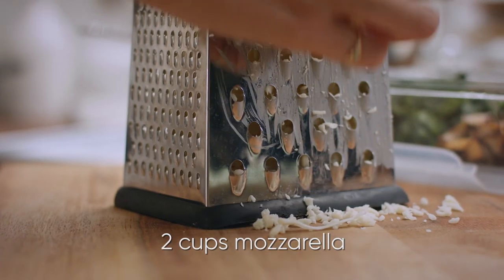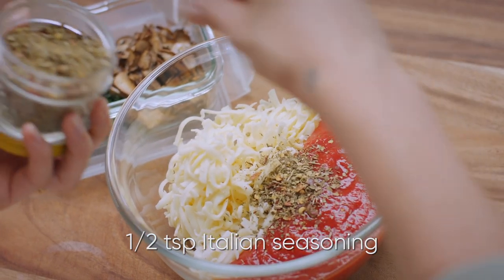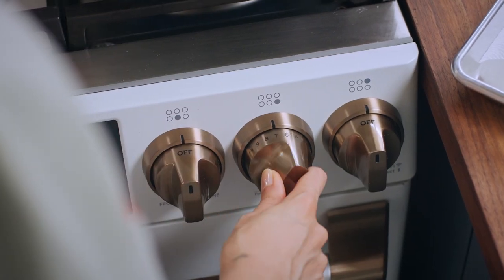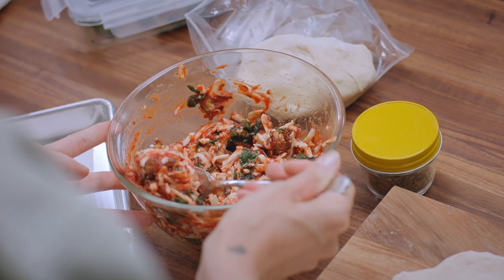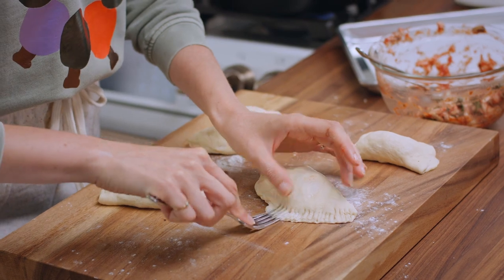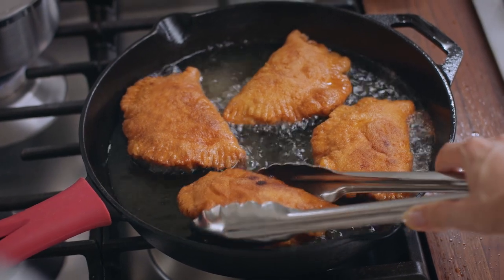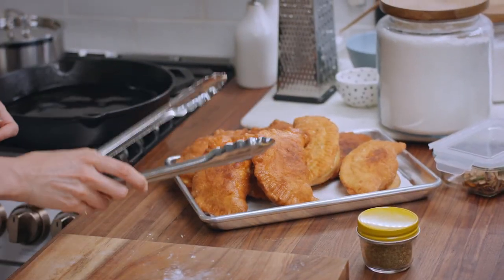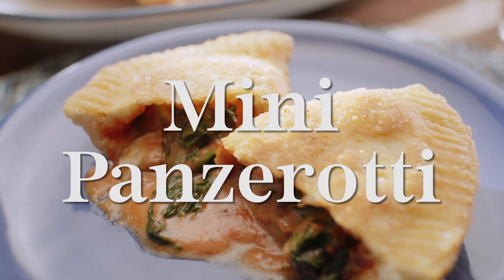Mini Panzerotti Recipe | Mary Makes It Easy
"It basically tastes like a pizza doughnut."

Check out Mary's recipe for Mini Panzerotti, and stream full episodes of MaryMakesItEasy on ctv.ca or the CTV app